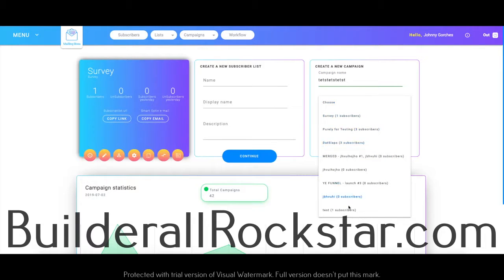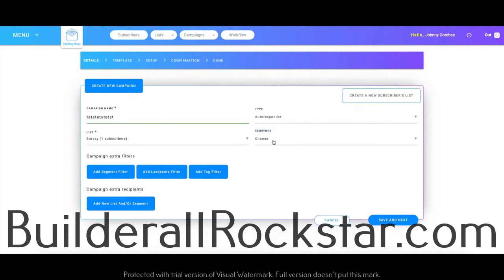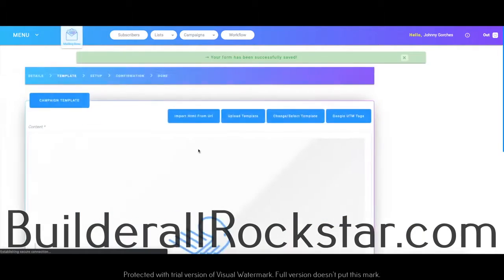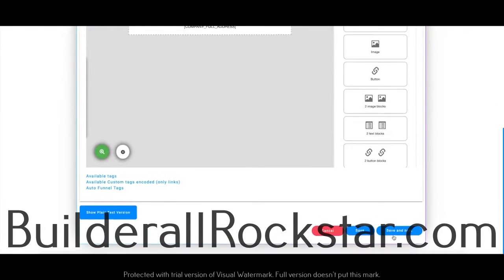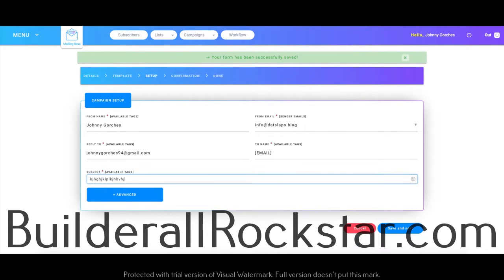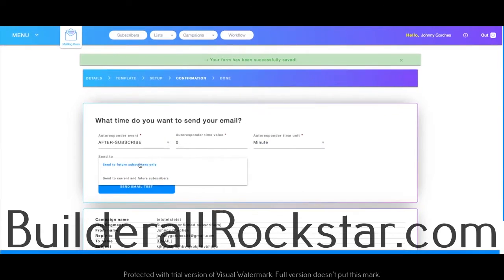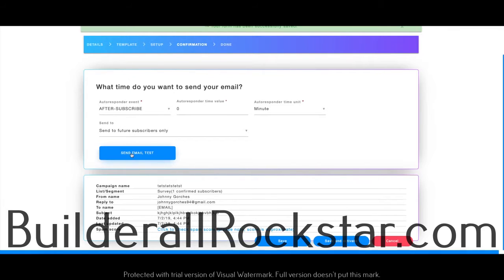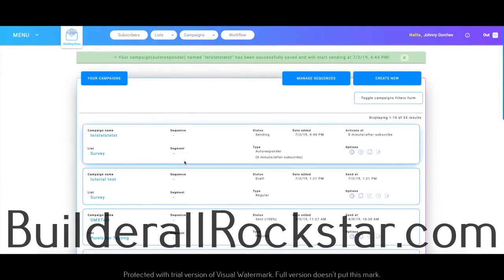Builderall Rockstar - Mailingboss - Setup a Campaign